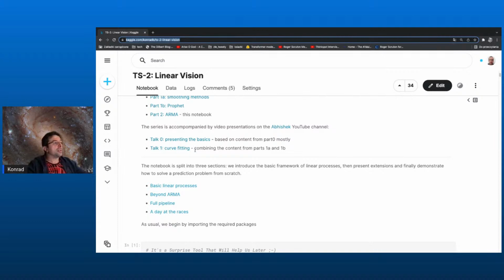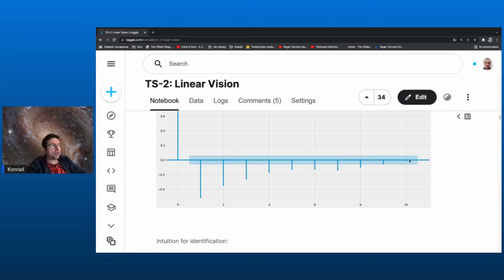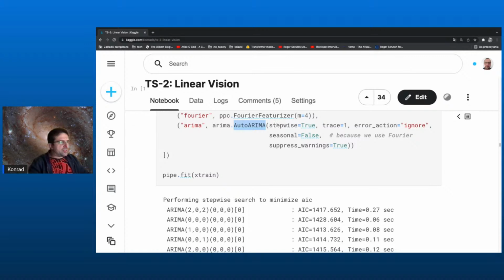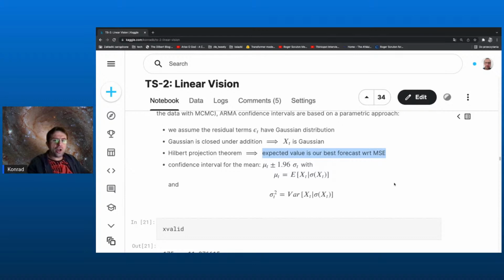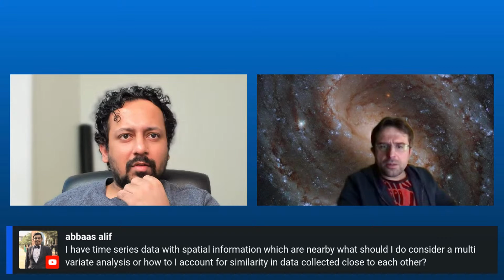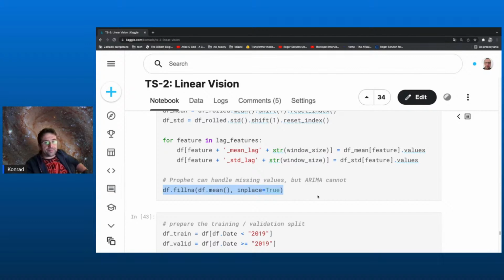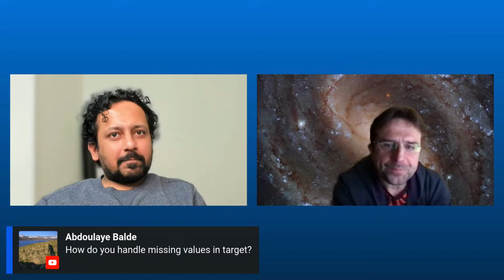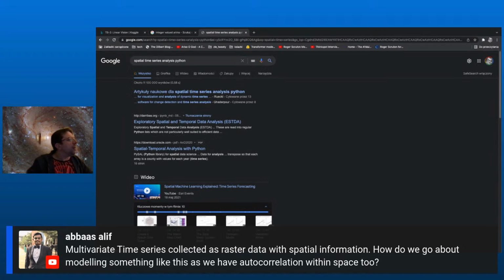TS-2: ARIMA and Friends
ARIMA are the linear models of the time series world. Historically, they were the workhorses of time series analysis - for many people meant just finding right order of such model. In this episode, we will demonstrate how this vintage approach remains competitive in 2022, as well as a useful element in your toolkit.